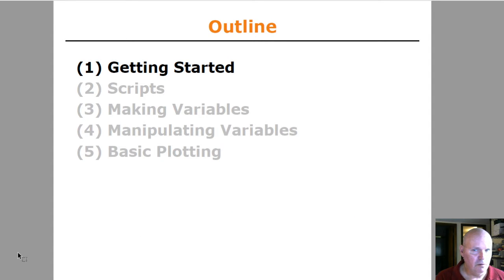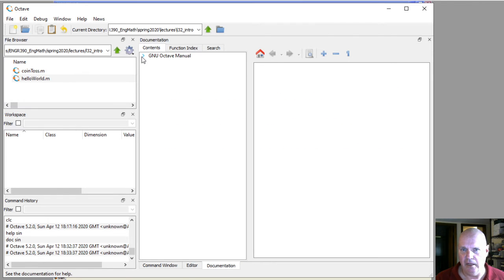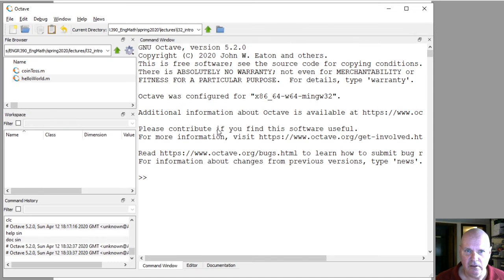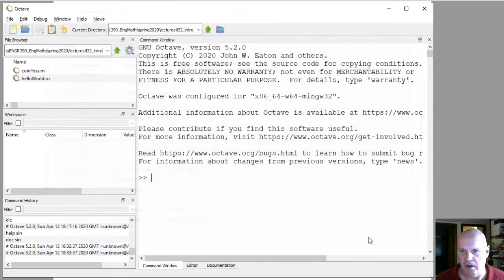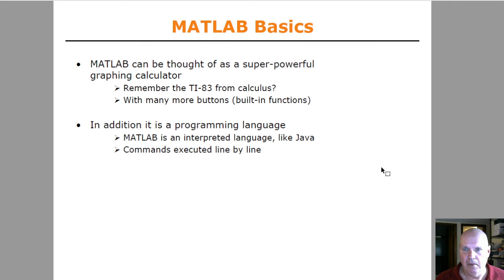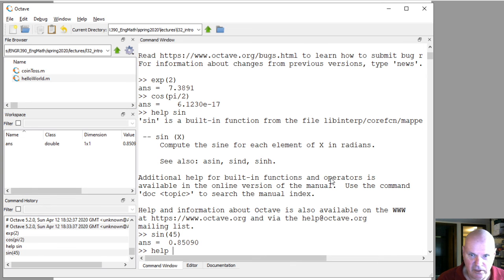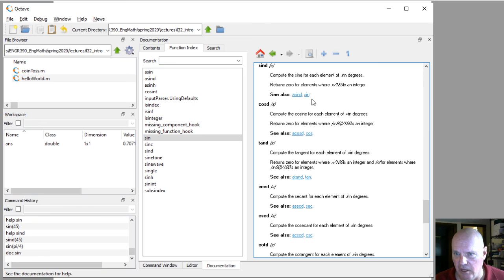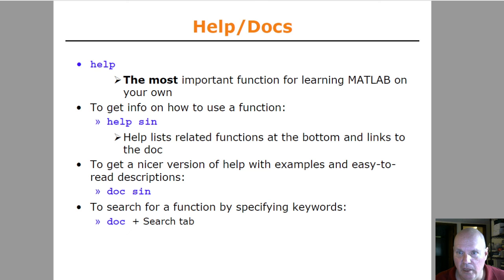ENGR390 L31 A